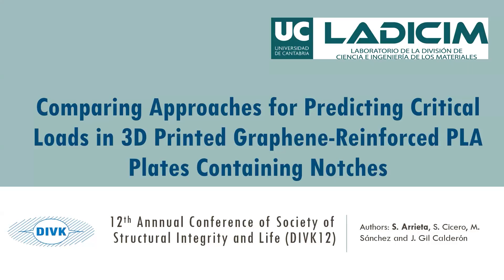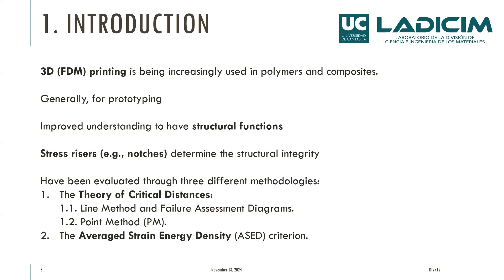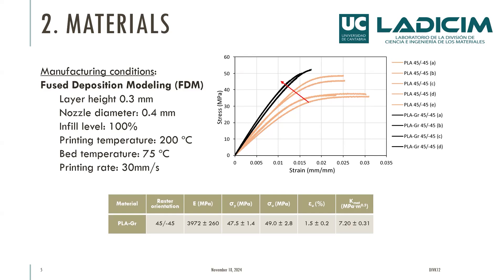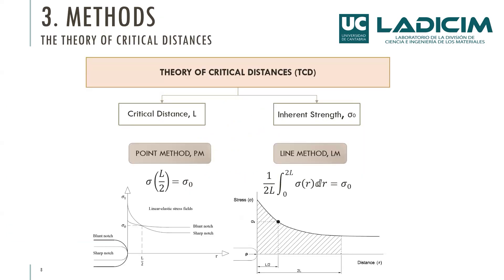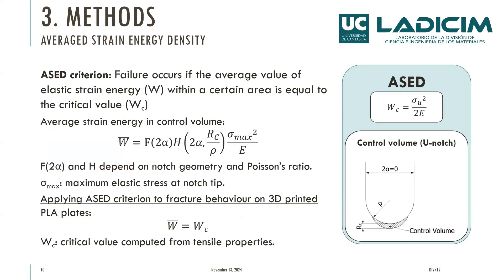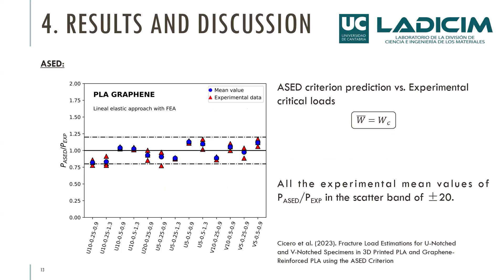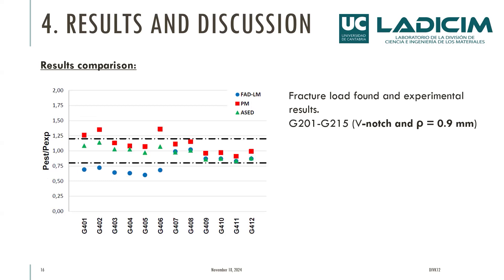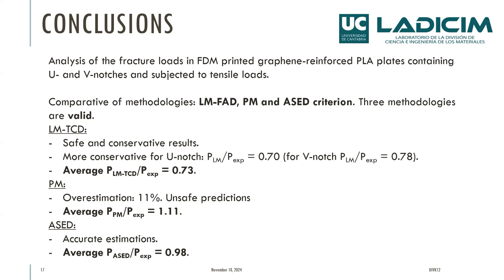Comparing approaches for predicting critical loads in 3D printed graphene reinforced PLA plates cont